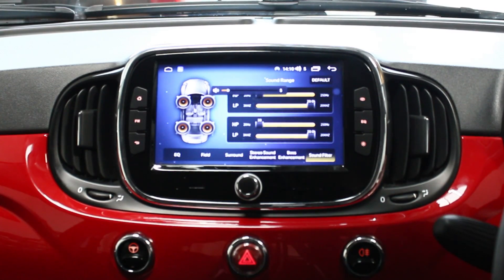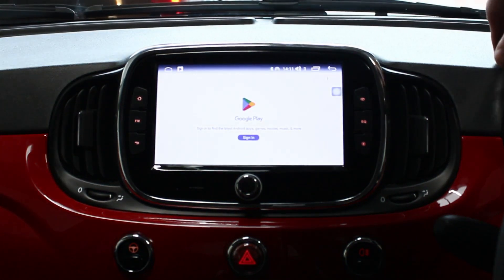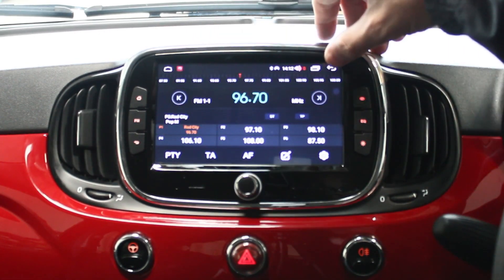Fiat 500L | 2016-19 | OEM Style Android Radio with Wireless CarPlay/Android Auto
Hi all, here's another Fiat 500 OEM Style radio, but for the newer Fiat 500 style radio.

This system is for the 2016-19 Fiat 500 cars, and is a great upgrade for those of you who are after CarPlay or Android Auto in the car! This is the HV5202 system and has an 8-core processor with 4/64GB of RAM and ROM.

It's also got a fully functioning Android OS built-in also so you can download applications directly onto the system, meaning you can have Spotify, Waze, Google Maps and more running directly off the unit, instead of Bluetooth over via the CarPlay or Android Auto!